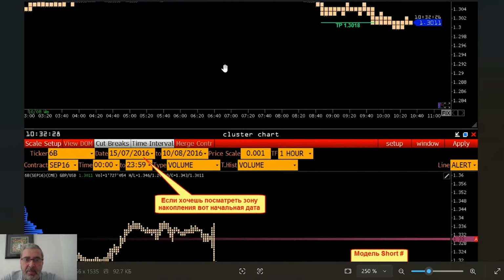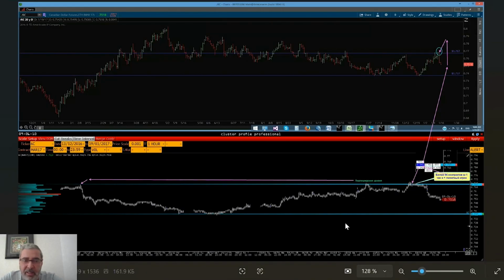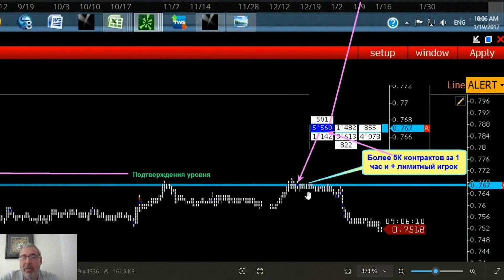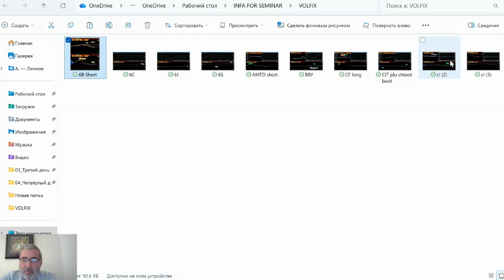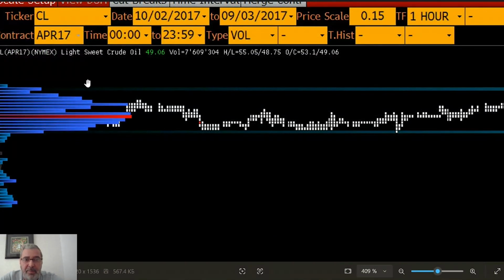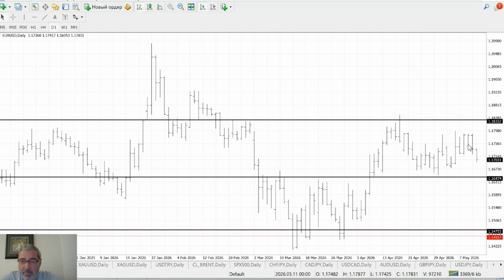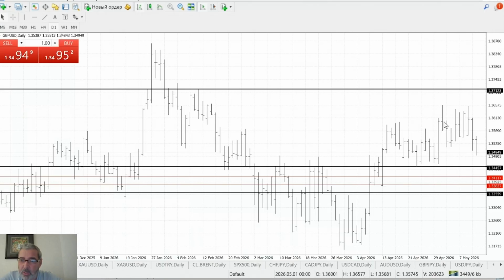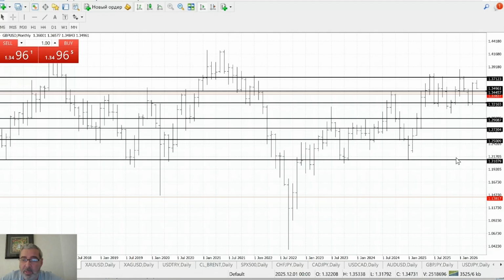Most Traders Ignore This 🔴 LEVELS = Strategy Backbone | Alex Gerchik LIVE Trading Insight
📌 Exclusive discounts on Prop Challenge entry fees
Only from September 1 to September 30, 2026

💰 Become a prop trader with Gerchik & Co and get up to $200,000 in trading capital

📊 Screener 25 by Gerchik&Co replaces up to 16 hours of market analysis

There’s a Telegram bot in the pinned comment that will guide you step by step — from registration to your first trades with Gerchik&Co.

🎁 Trade on demo, show your results, and win real money